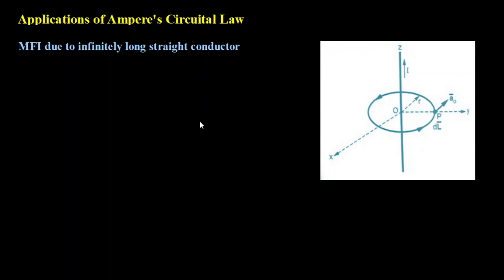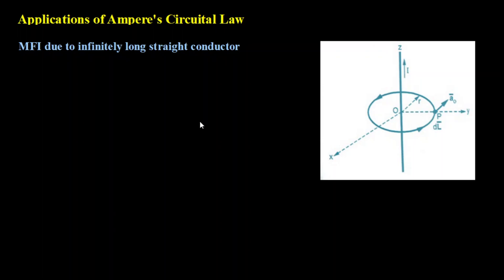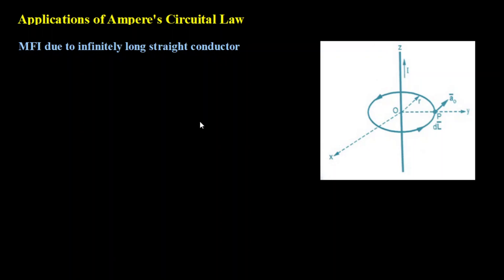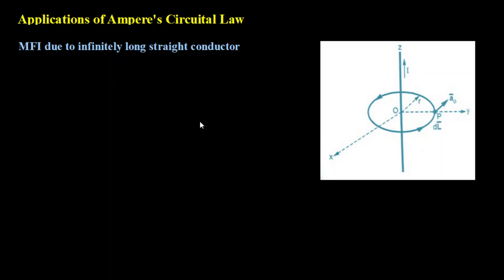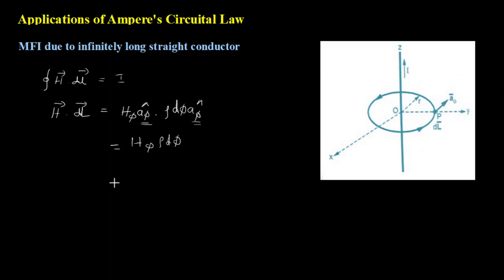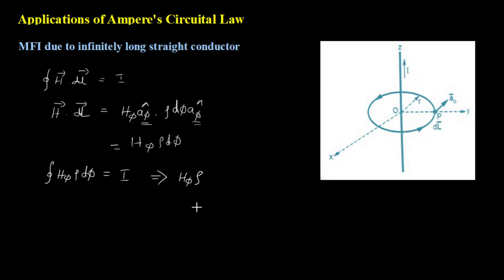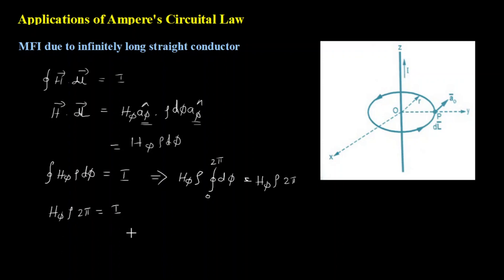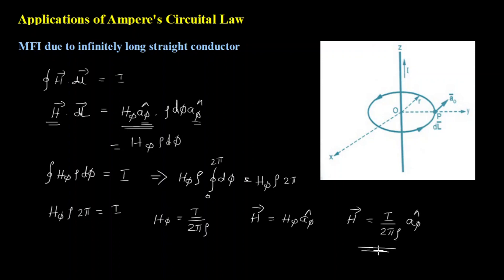VTU EMW 18EC55 M3 L9 APPLICATION OF AMPERE'S CIRCUITAL LAW MFI DUE TO LONG CONDUCTOR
Description of the Video :Ampere's Circuital Law is very useful in determining magnetic field intensity when the current distribution is symmetrical.